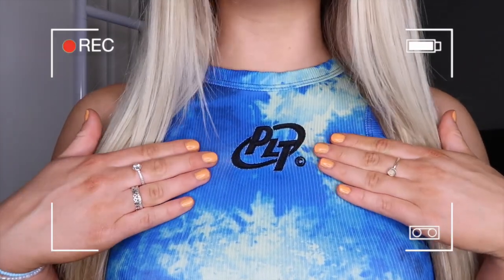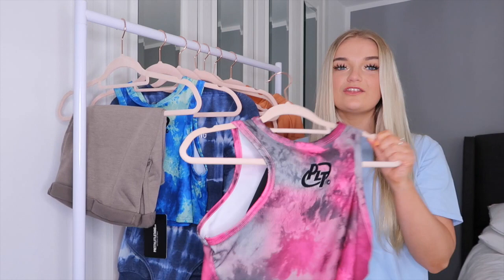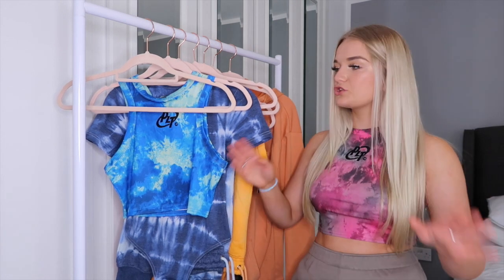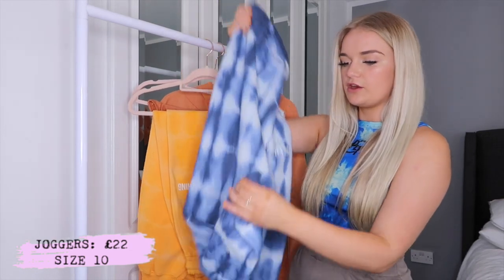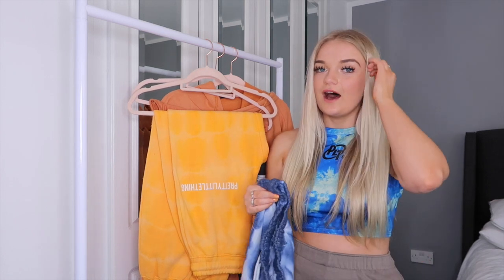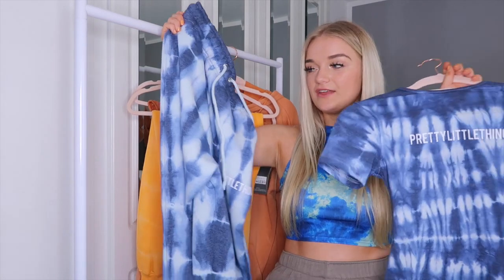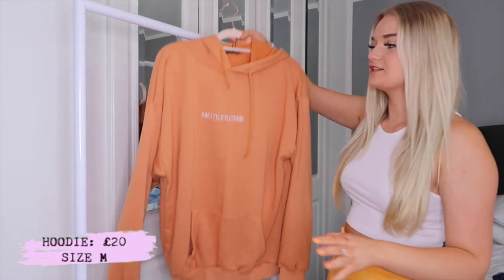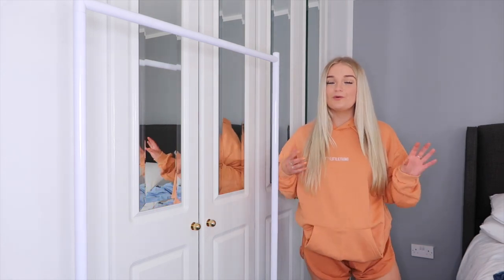HUGE PRETTY LITTLE THING TRY ON HAUL | NEW IN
HUGE PRETTY LITTLE THING TRY ON HAUL | NEW IN - I hope you all enjoyed this huge pretty little thing try on haul, I picked out all my favourite new in pieces from PLT and I love them to add to my spring/summer wardrobe! Of course its a try on haul!

I hope you loved HAUL WEEK DAY 3!!
ITEM LINKS (I couldn't find all of them so sorry!)